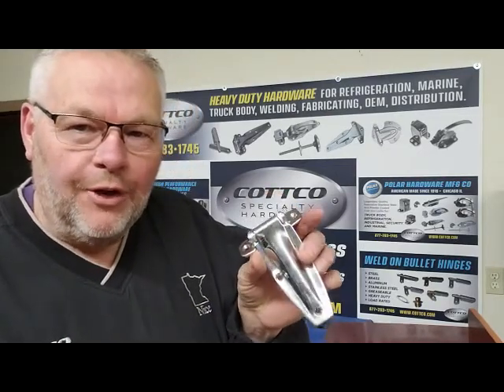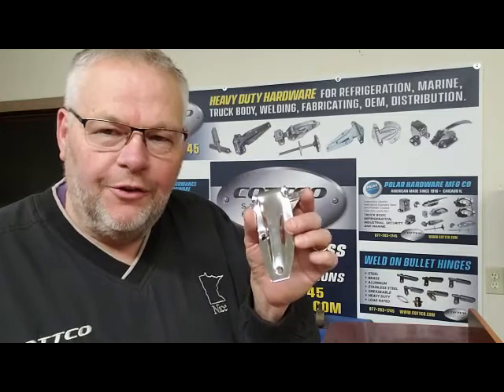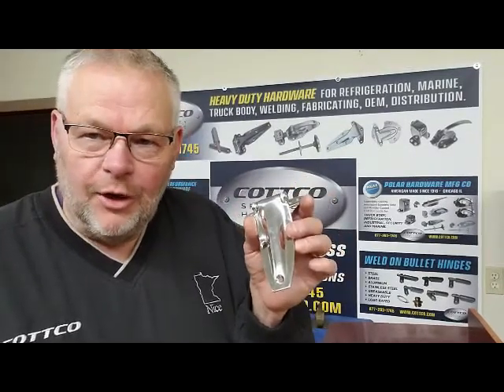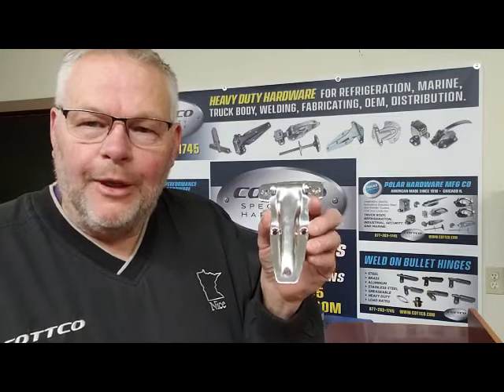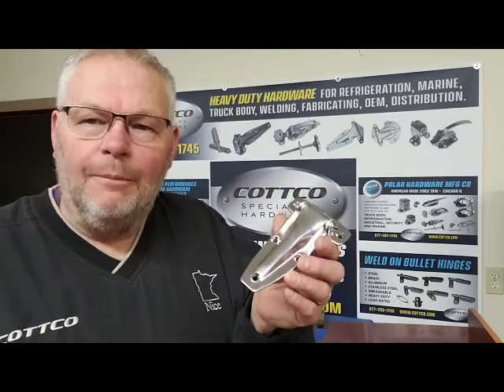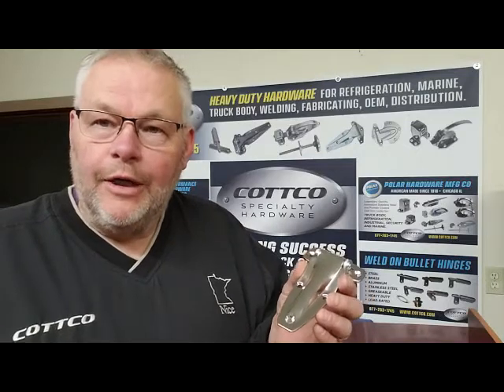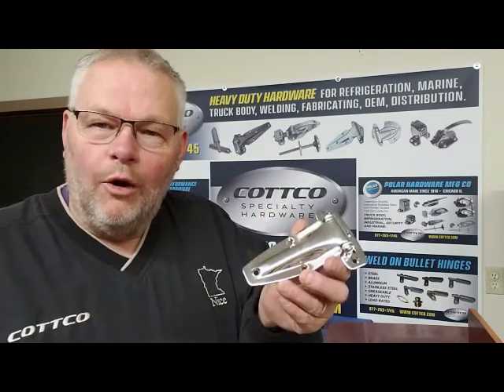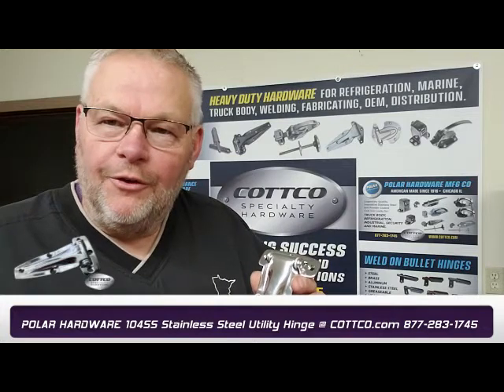POLAR Hardware 104 SS Stainless Steel Utility Hinge @ COTTCO com 877 283 1745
Polar Hardware 104 SS  Stainless Steel Hinge with Zero-Offset (Flush) manufactured from 304 stainless steel featuring a polished finish. The leaf revolves on stainless steel bushings surrounding a stainless steel pin with both ends spun for smooth universal operation. 104-SS Stainless Steel Hinge is used in all applications including Service Bodies, Truck Boxes, Cabinets, Consoles and smaller Access Panels. Features reinforced gusseted leaf for added strength and a solid stainless steel pin. Holes drilled and countersunk for No. 10 screws (sold separately).

FINISH: Polished Stainless Steel